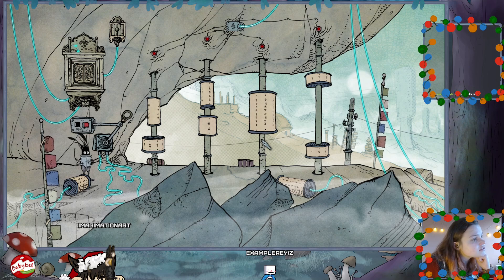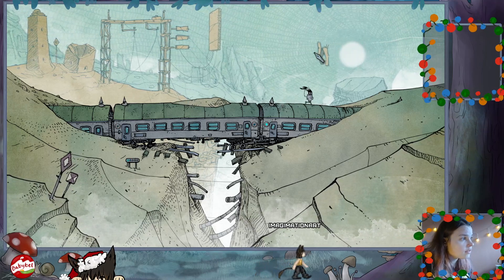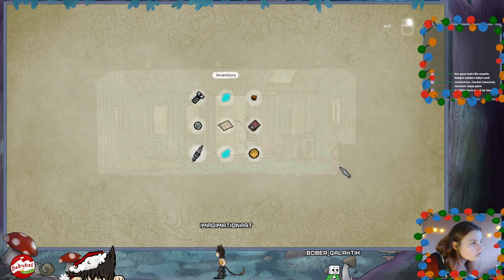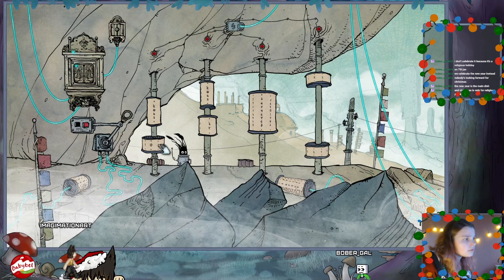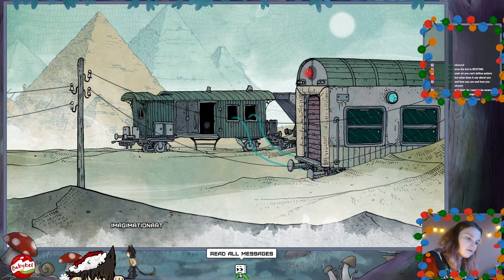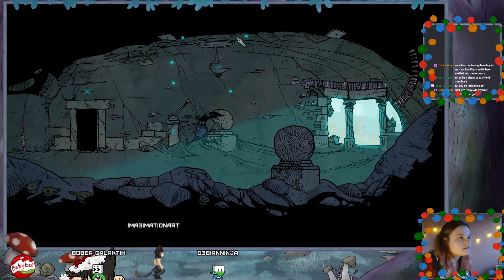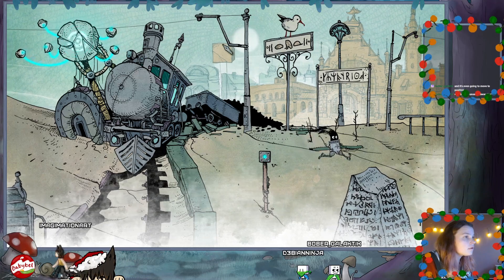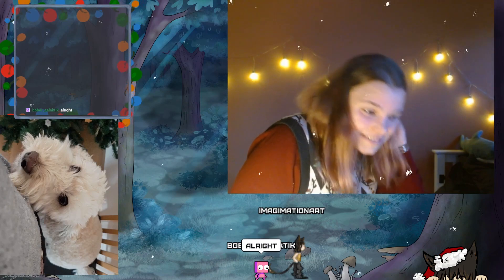Late upload christmas stream: Slice Of Sea - 24 December VOD pt 2 of 2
(December 2023)
Catch me live on twitch!